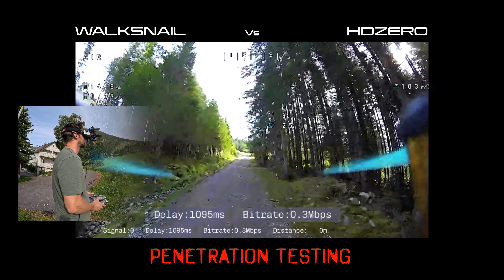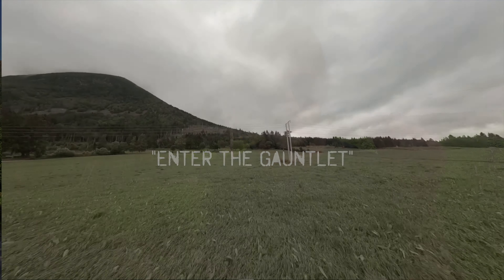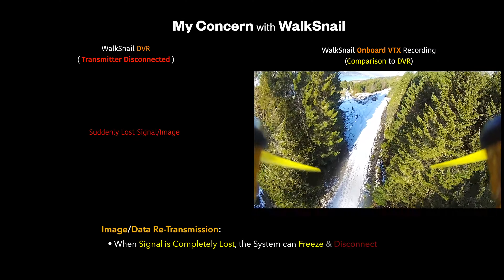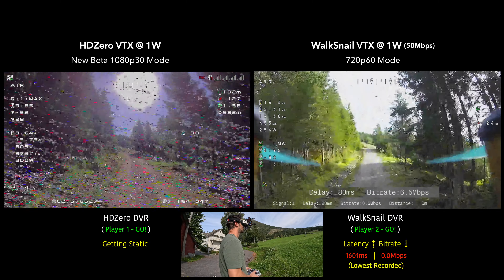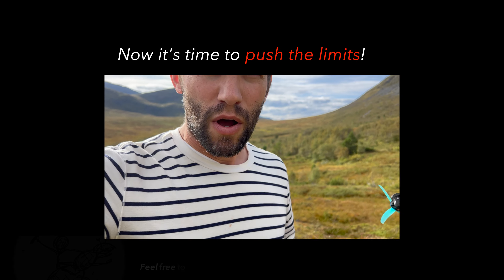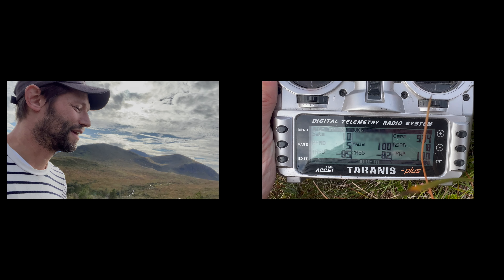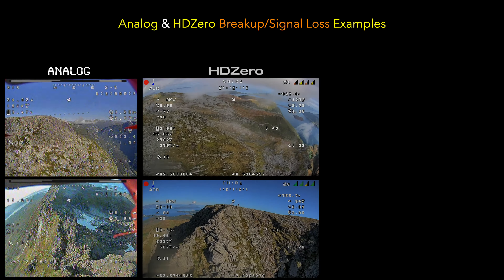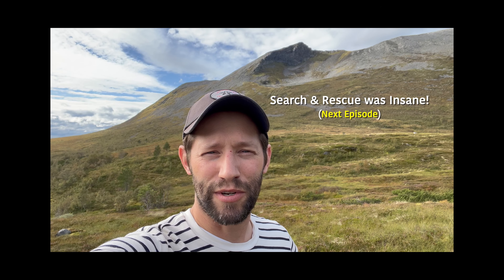WalkSnail vs HDZero, FPV Penetration & Mountain Range Tests! Amazing until it wasn’t.. Lost quad DJI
In this episode we fly WalkSnail up "The Gantlet Trail" to see how it performs & if it can survive!
I'm a little nervous about this test as I'm really starting to like the system and don't want to lose the quad! Ultimately I'd love to take WalkSnail out for some Mountain Surfing, and really enjoy this crispy image.

We're using my newest Quad Helical antenna setup "The Copper Crown" and will be running both WalkSnail & HDZero up the trail to see how they compare.  Two Way Re-Broadcast System vs a Simple Transmit Only System with static breakup.

* At some point I need to get a DJI FPV system to test, if you wanna "Donate to the Cause" everything helps!

Video Notes
- This is NOT an "Image Comparison" test. These tests were run at different times of day, with different lighting conditions
- I tested different ELRS settings, as this trail is difficult for the Transmitter as well...:
  • The HDZero test has ELRS set to 500hz @100mW
  • The WalkSnail test has ELRS set to 250hz @100mW
  • A lot of variables... and it's hard to see since the OSD both freeze... but just something to note if you are curious.

Summary of Video: Copper Crown High Gain Antenna
0:00 - What are we testing?!
0:26 - Firmwares
0:38 - The Gantlet Trail
0:52 - Concern with WalkSnail
1:30 - Start the Test!
2:10 - Test Replay and Review
2:30 - Mountain Surfing!
3:08 - Oh Nooo!! What to do now?
3:48 - "Static Breakup" Examples
4:03 - Bummer, but Amazing Image!
4:30 - "Search & Rescue" Preview

VTX / VRX Antennas and Quad Setup
- Frame: DemonRC 5" Freestyle Quad with
- VTX: Full Size WalkSnail VTX
- VTX Antenna: Twin iFlight Albatross Long Antennas
- VRX: Fatshark WalkSnail VRX on HDZero Goggles
- VRX Antennas: Quad 7-Turn Helical Antennas
- FPV Camera: WalkSnail Micro
- Flight Controller: Mamba F722 MKIII
- ESC: Mamba F50 4-in-1
- Motors: Xing 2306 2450kv motors
- Props: HQ Props 5"
- GPS Module: TBS M8-2
- Control Link RX: ELRS Matek Diversity with RadioMaster T-Style antennas
- Buzzer: ViFly Finder 2

______ Other Quad Setups __________________________________________
- iFlight Chimera 7", with Emax ECOII 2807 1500kv/1300kv motors, HDZero Freestyle VTX